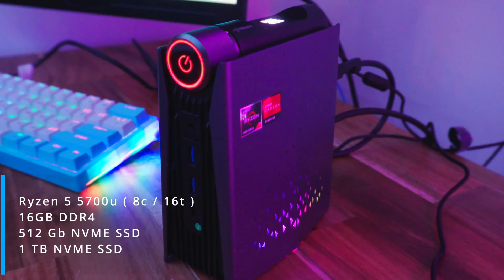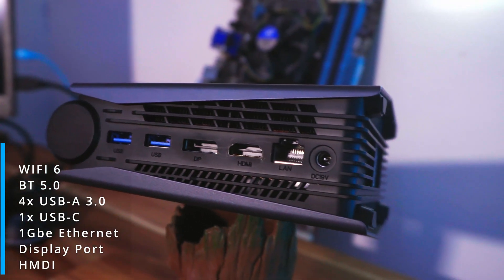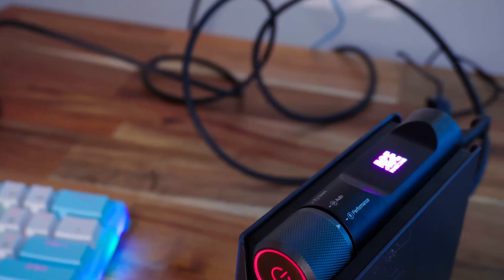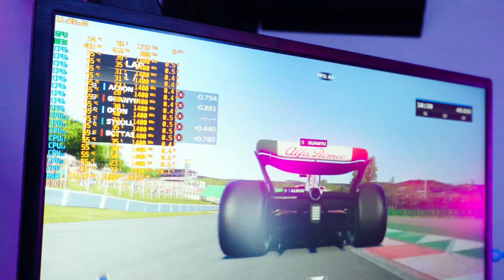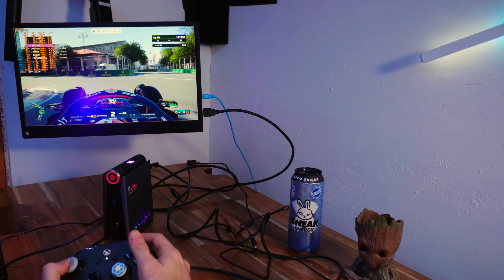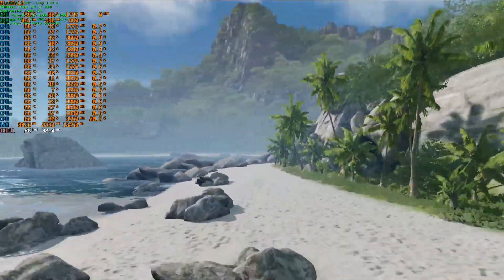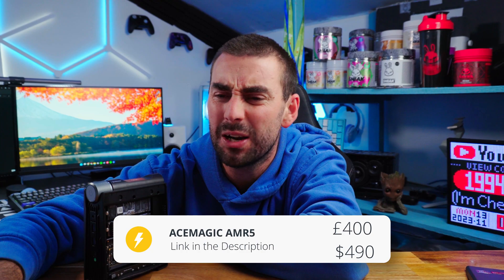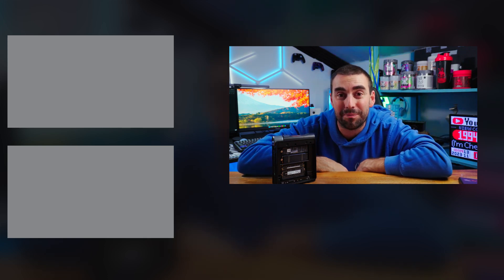The Future of Mini Gaming PCs: A Closer Look at the ACEMAGIC AMR5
Discover the future of computing with the ACEMAGIC AMR5 Mini PC! 🚀 In this in-depth review, we explore the incredible features and performance of this compact powerhouse. From its sleek design to its advanced technology, the AMR5 is redefining the possibilities of mini PCs. Uncover the potential for yourself and stay ahead in the world of tech innovation. 🔍 Ready to upgrade?

Stay Energise with Sneak 🐰

No amount of money is more important that been honest with my audience. Working with brand allows me to pay for better production equipment  to create better and more content for you guys!!

Chapters

Introduction to Ace Magic AMR 5: 00:00
Powerful Features and Specifications: 00:46
Design and Internal Components: 01:41
Performance Unleashed: 02:26
Gaming Adventures: 03:07
Compact Powerhouse for Families: 04:23
Temperature and Noise Control: 05:04
Final Thoughts and Future Exploration: 05:51